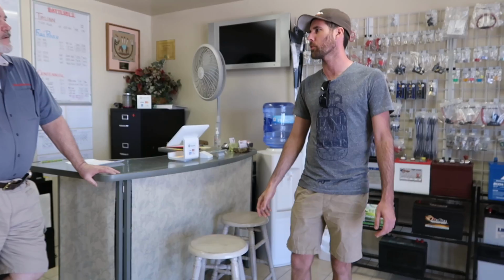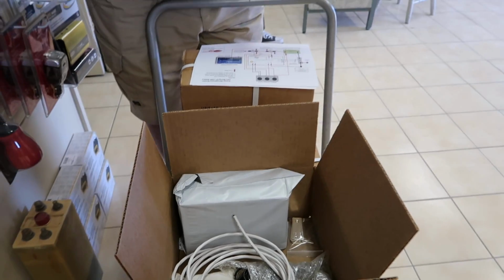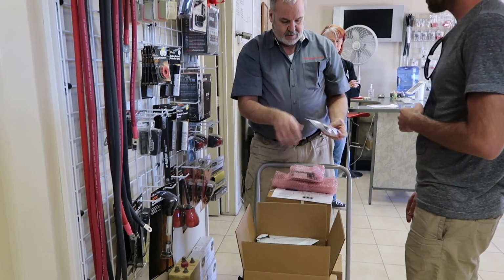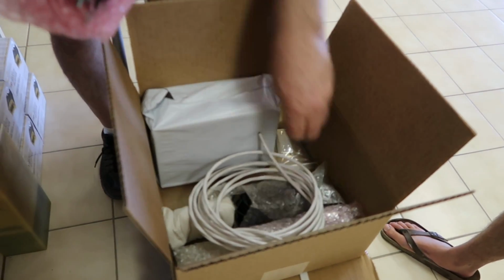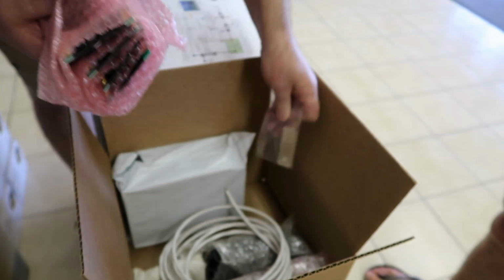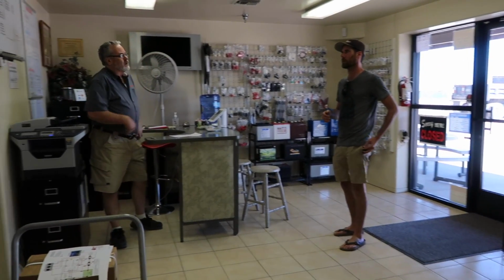Are Lithium Batteries Safe in a Van? Starlight Solar Interview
Come along as I learn all about Lithium Ion Batteries and their safety in my van. What does it take to upgrade to Lithium?

TheGalavan is a custom-built, 2015 Sprinter van. Gal - Adventure - Van - visiting the National Parks, seeking organic food in the middle of nowhere, and helping people beat the healthcare system.

Gear:
Cameras:
Canon G7x Mark ii
Joby Flexible Tripod
Moto G5+

Wanna show your support?